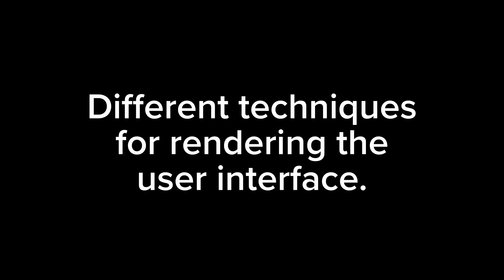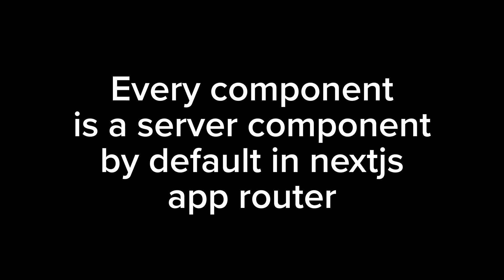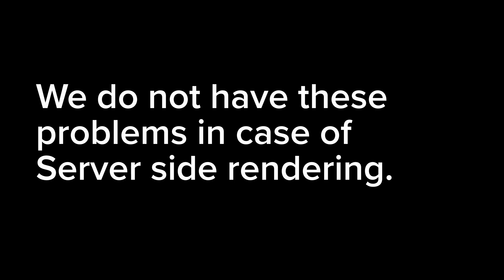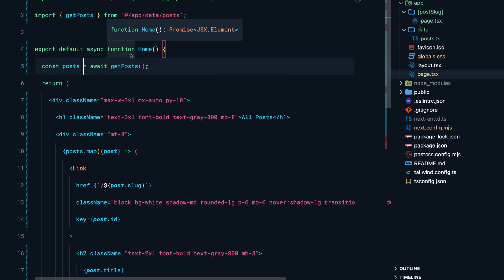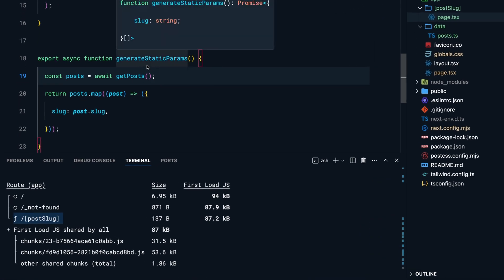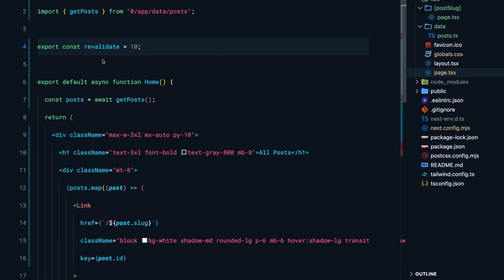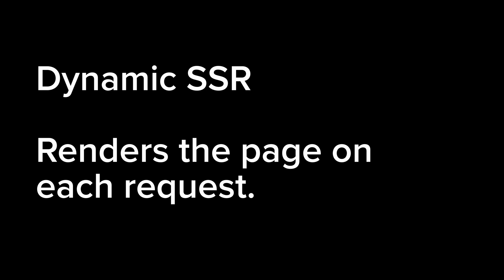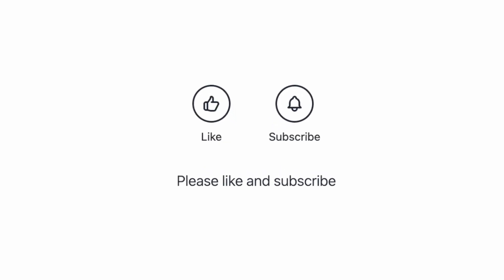Master All Rendering Techniques in Next.js with Just 1 Video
Hey guys. In this video I have explained all of the rendering techniques present in nextjs with practical examples and usecases. The rendering methods I have covered in this video is CSR ( Client side rendering ), SSR ( Server side rendering ), SSG ( Static site generation ), ISR ( Incremental static regeneration ) and Dynamic Server side rendering.

Hope you find this video valuable.